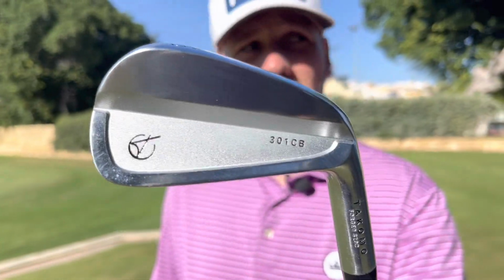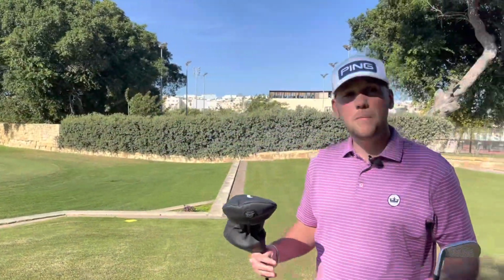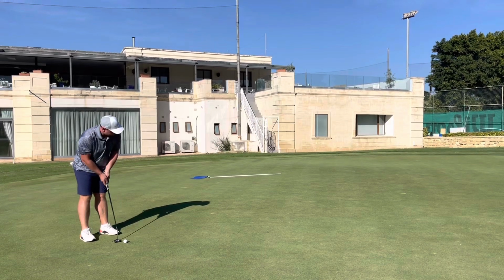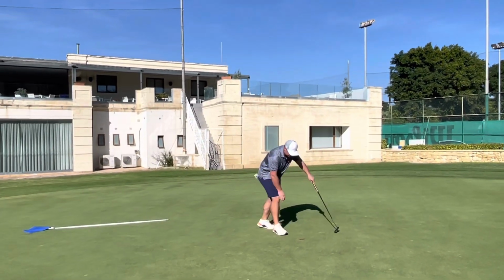90% of Golfers make the HUGE MISTAKE!!!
90% of Golfers make the HUGE MISTAKE!!! - in this video I show you the HUGE mistake most amateurs make which RUINS their scores!! Taking a driver of short par 4’s leads to MORE BOGEYS than it DOES EAGLEs! To lower your scores and lower your handicap play the percentage shots!! This will help you Break 70, break 80 or break 90!!